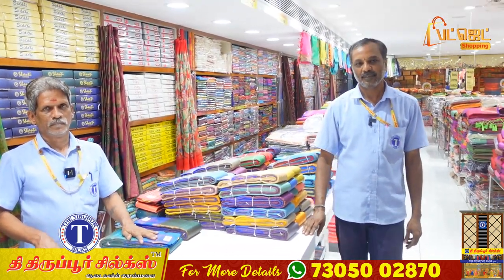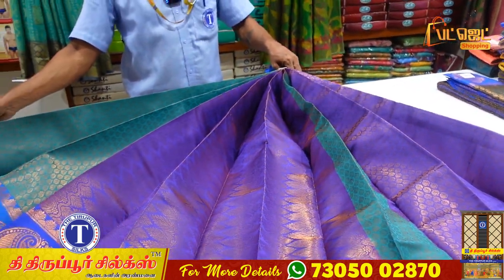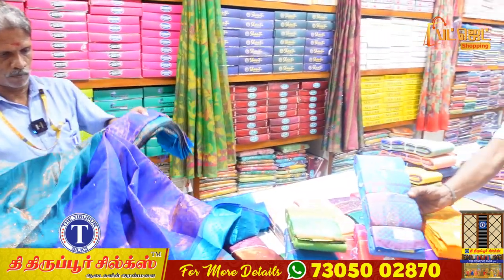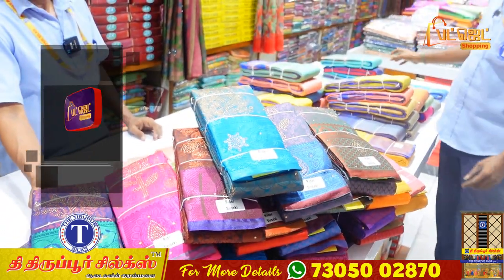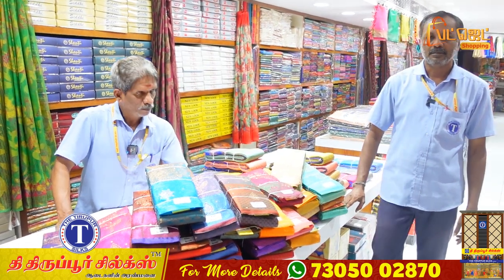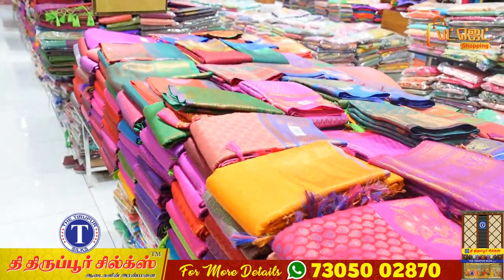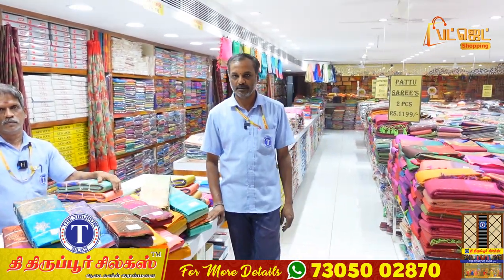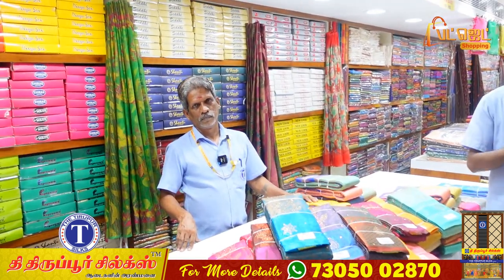💥₹550 ரூபாய்க்கு சூப்பரான Stone Pattu Saree | Low Price Pattu Saree Tamil |tirupur silks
💥₹550 ரூபாய்க்கு சூப்பரான Stone Pattu Saree | Low Price Pattu Saree Tamil |tirupur silks silksarees |Low Price Pattu Saree Tamil |Pattu Selai |Tirupur Silks | Budget Shopping | low price pattu sarees | latest pattu sarees tamil | low price pattu saree tamil | fancy silk sarees tamil
For More Details intha Number ku Call Pannunga!!!

THE TIRUPUR SILKS
Post Near Vidhyalayam, Bus Stop, 4/404, Palladam Rd,
Bharathi Nagar, Veerapandi, Tiruppur, Tamil Nadu 641605

Low Priceல
Pattu Sarees
வாங்கணுமா
tirupur Silks Low Price Pattu Saree
Pattu Selai
tirupur silks pattu selai
Low Price Pattu Saree Tamil
low price pattu sarees
tirupur silks pattu sarees
pattu sarees
silk sarees
budget shopping pattu saree